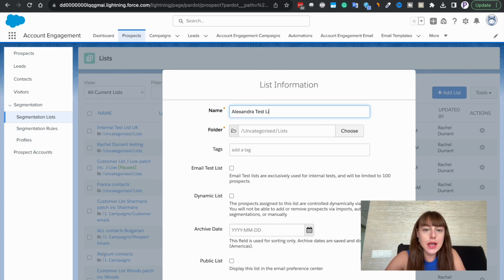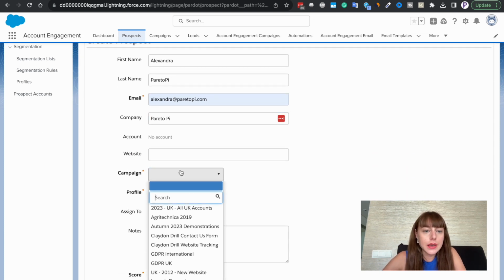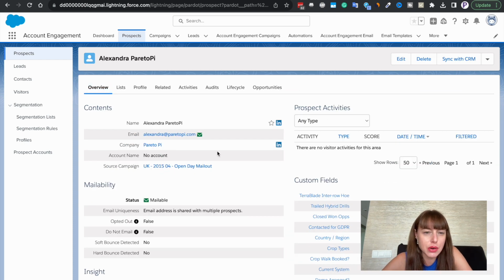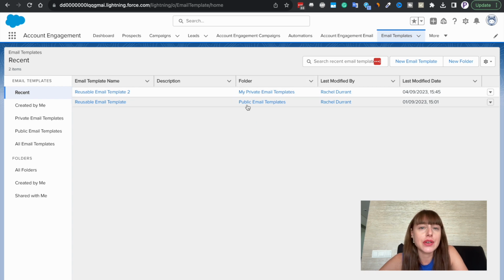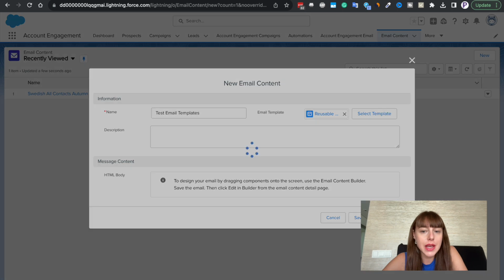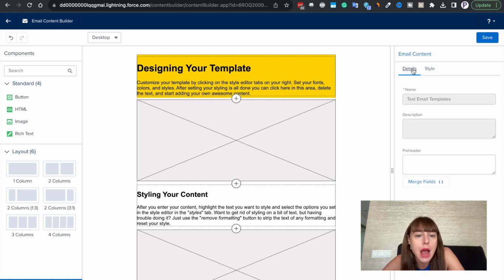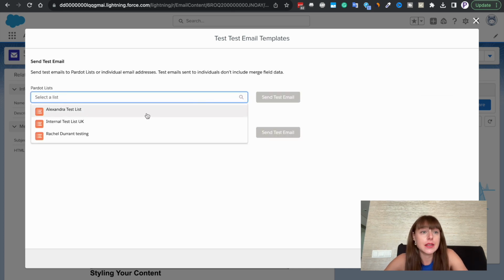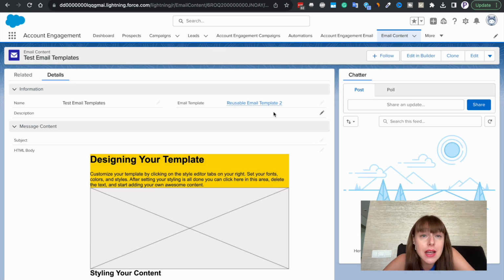Account Engagement: How to Create Test List, Create Prospect, Send Test Email (Email Content)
This video I share with you how to create a test list in Account Engagement, create new Prospect and add it to the test list, and how to send a test email after you have crafter your Email Content